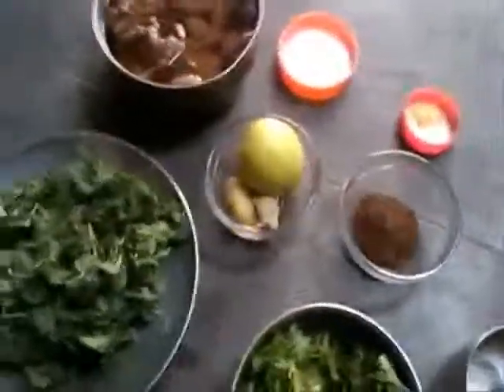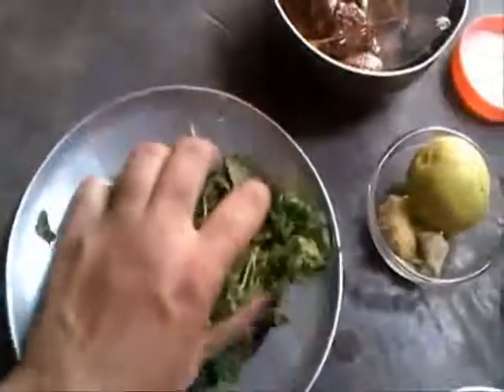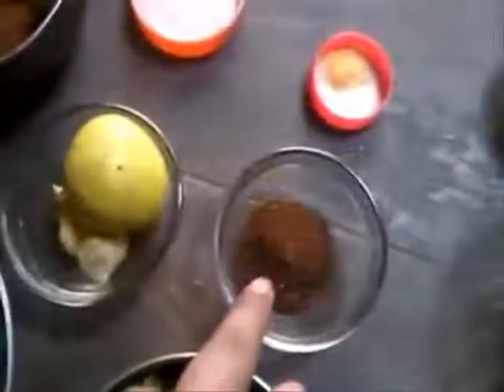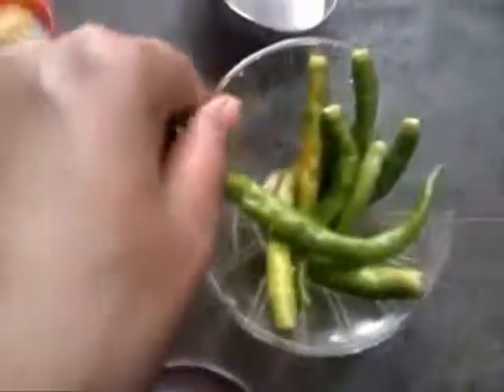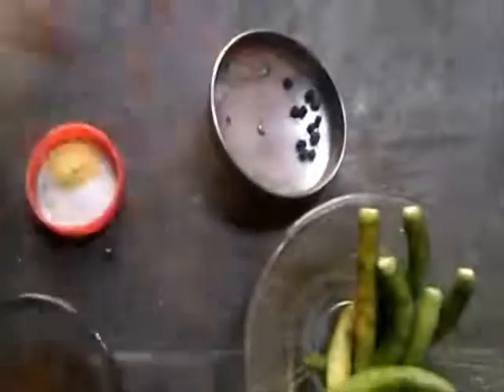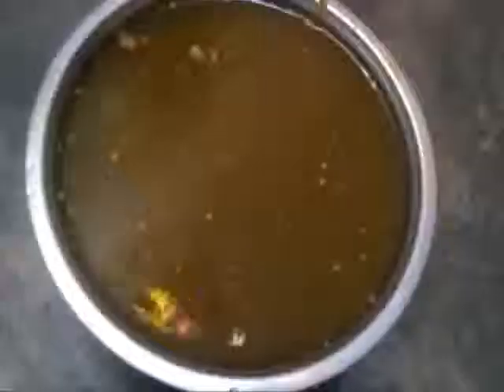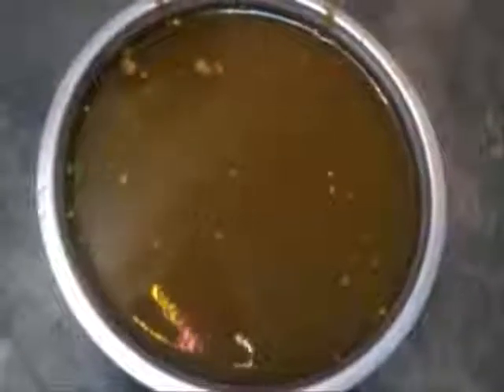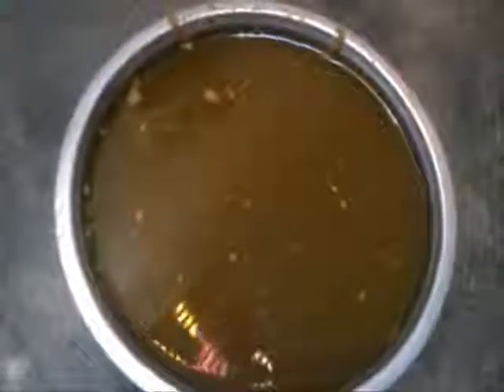How To Make Golgappa ka pani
Take mint leaf, green coriander, tamarind, black salt, cumin seed powder, lemon.